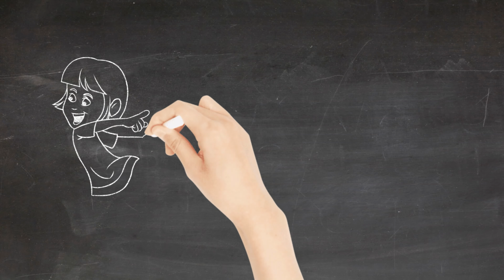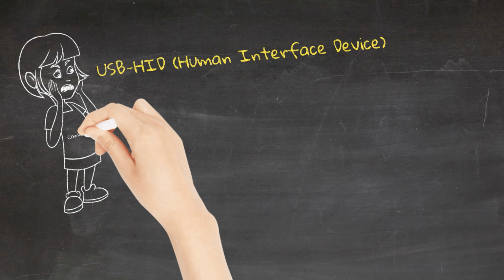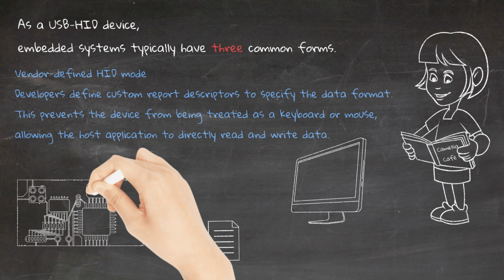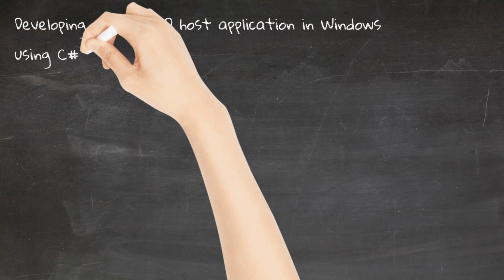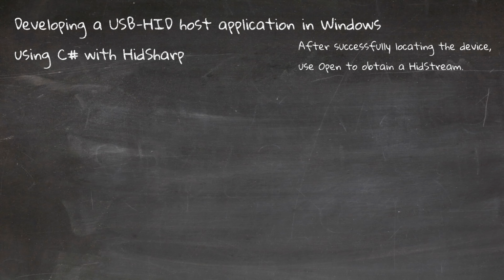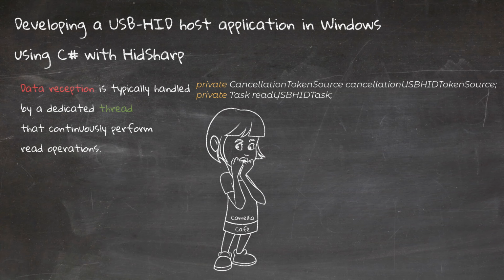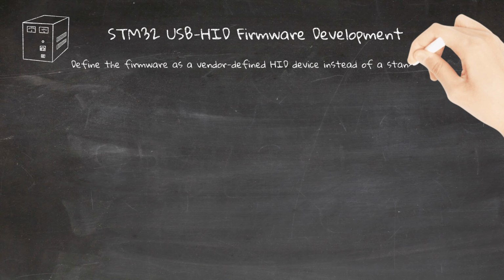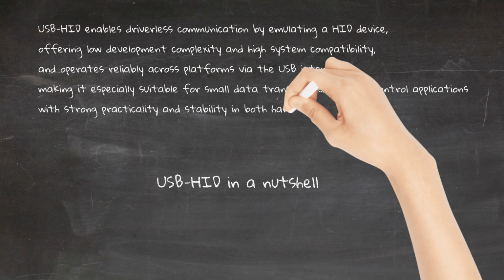USB-HID Communication between Windows and STM32 - Footage 3m 26s in Camellia Café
USB-HID communication between Windows and STM32.
This is a very practical solution for driverless USB communication, and it is widely used in embedded systems.
Before focusing on HID, let’s briefly look at USB device classes.
There are several common types, such as HID, CDC, MSC, and WinUSB.
HID, or Human Interface Device, enables driverless communication and is widely used for simple control.
CDC, or Communication Device Class, emulates a virtual serial port, making data exchange easy.
MSC, or Mass Storage Class, allows the device to appear as a removable disk.
And WinUSB supports custom vendor communication without requiring kernel driver development.
Among these, HID is often the simplest way to get started.
Now, what exactly is USB-HID?
USB-HID was originally designed for devices like keyboards, mouse, and game controllers.
Its biggest advantage is that operating systems like Windows already include built-in drivers.
So, when you plug in the device, it works immediately—no installation is needed.
This plug-and-play feature makes HID very convenient and easy to use, especially in embedded development.
In practice, embedded HID devices usually have three common forms.
The first is standard HID mode, where the device behaves like a keyboard or mouse.
In this case, the operating system takes control, and applications typically cannot access the raw data directly.
The second is vendor-defined HID mode.
Here, developers define their own data format using something called a Report Descriptor.
This prevents the device from being treated as a keyboard or mouse, and allows the host application to directly read and write data.
In most real projects, this is the preferred approach.
The third is a composite HID device, where one device contains multiple HID interfaces.
Now, an important concept here is the Report Descriptor.
The Report Descriptor defines the structure of the data exchanged between the device and the host.
It specifies the format, size, and meaning of each data packet.
In other words, it tells the operating system how to interpret the data correctly.
When a USB-HID device is connected and enumeration is completed,
the Windows HID driver will automatically read and parse this descriptor.
So, the Report Descriptor is essentially the core of HID communication.
Next, let’s move to the PC side.
On Windows, we can develop a USB-HID host application using C# with HidSharp.
A HidDevice represents a device that has already been detected by the system.
It is mainly used to identify and open the device, but it does not handle communication itself.
The actual data transfer happens through HidStream.
This is the object that manages the underlying read and write operations, including input and output reports.
To find the correct device, we usually filter by Vendor ID and Product ID, also known as VID and PID.
Once the device is found, we call Open to obtain a HidStream.
After that, we can start communication.
When sending data, it is important to follow the defined HID packet structure, because HID is a structured protocol based on the Report Descriptor.
For receiving data, we typically use a dedicated thread that continuously performs read operations.
This ensures that incoming data is handled in real time.
Now, there is a detail that is often overlooked, which is device lifecycle management.
When closing the device, you must make sure that the reading thread has been safely stopped.
If the thread continues running and tries to access the HidStream after it has been disposed,
an exception will occur.
This is a very common issue in practice.
After understanding the PC side, let’s briefly look at the STM32 firmware side.
First, we usually define the device as a vendor-defined HID,
instead of a standard keyboard or mouse, to prevent Windows from interfering with the data.
Second, the Report Descriptor must be carefully designed,
because it defines the entire communication structure and behavior.
Third, we should use fixed-length packets with proper padding, so that data parsing remains stable and predictable.
Finally, we need to handle VBUS detection and USB enumeration timing correctly, so that the device can respond properly when it is connected to the host.
USB-HID enables driverless communication by emulating a standard HID device.
It has low development complexity, high compatibility, and works reliably across platforms.
It is especially suitable for small data transfers and simple control applications, and it provides a good balance between simplicity and stability in both hardware and software.